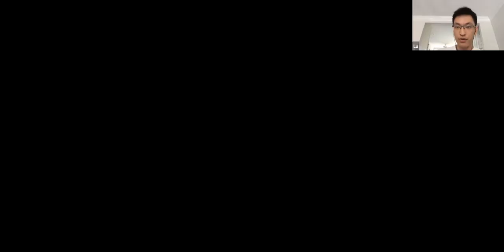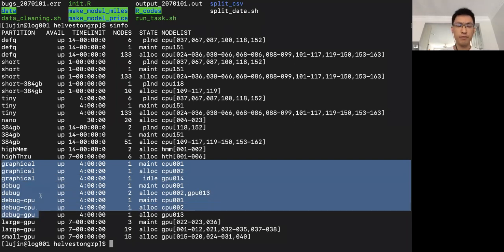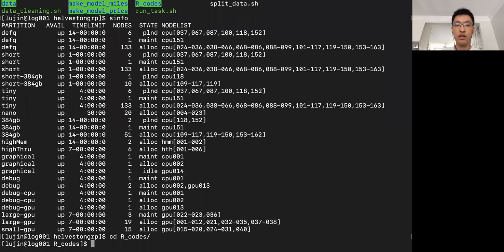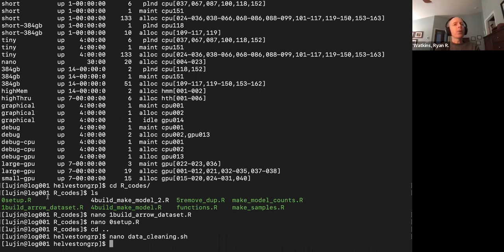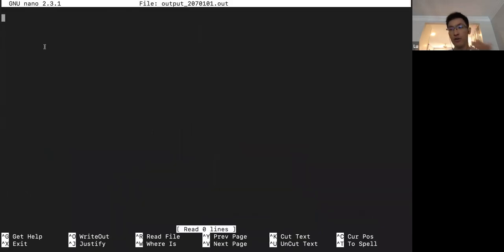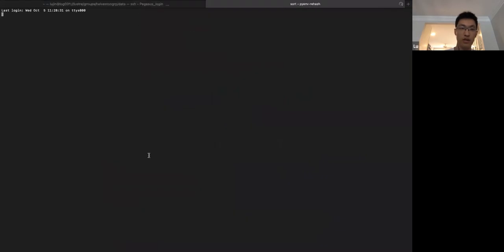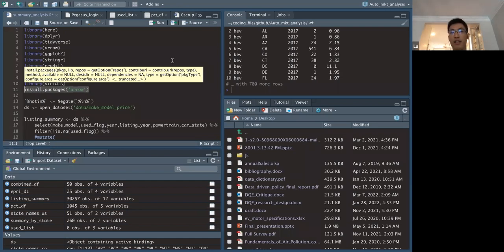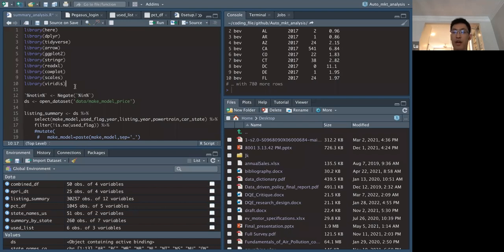2022-10-05: High Performance Computing (Pegasus) with Lujin Zhao